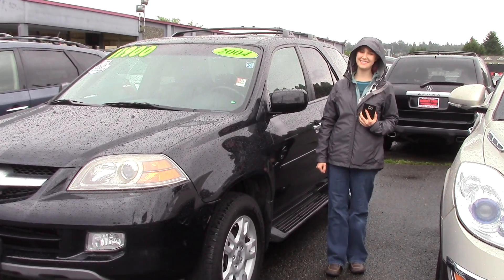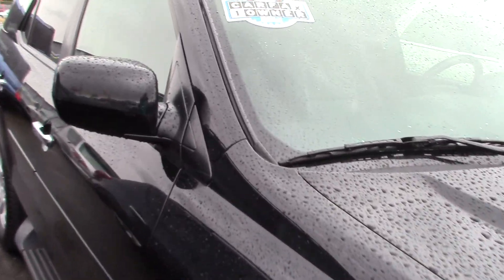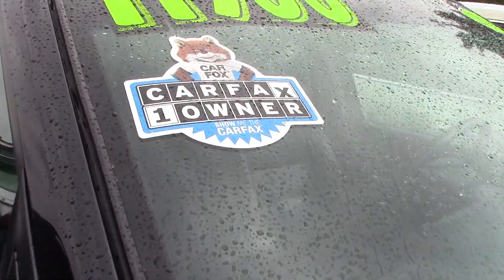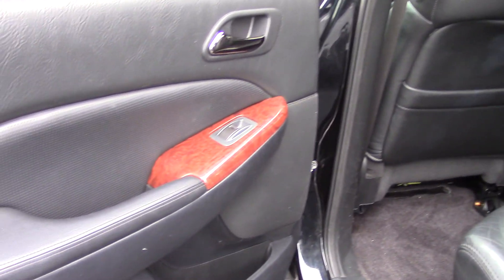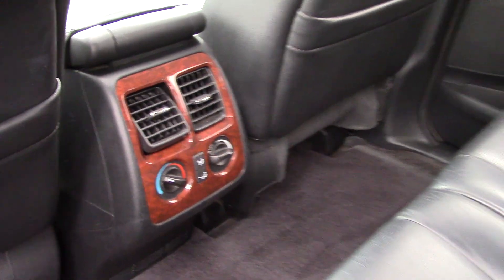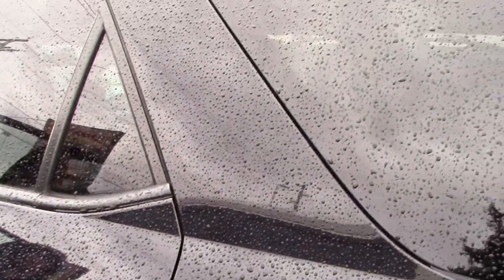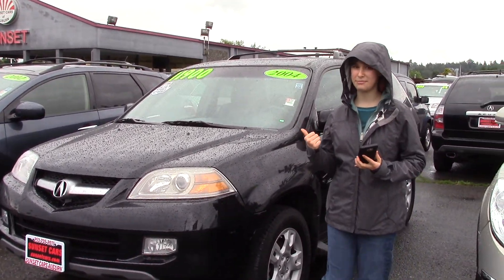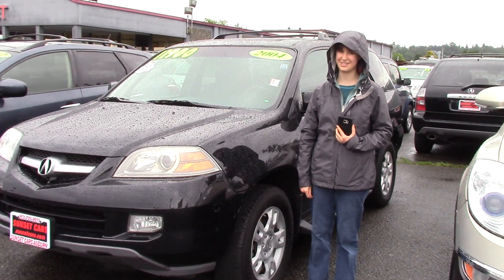2004 Acura MDX Touring (Stock #96366) at Sunset Cars of Auburn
When you come in, tell them that Jordan sent you!